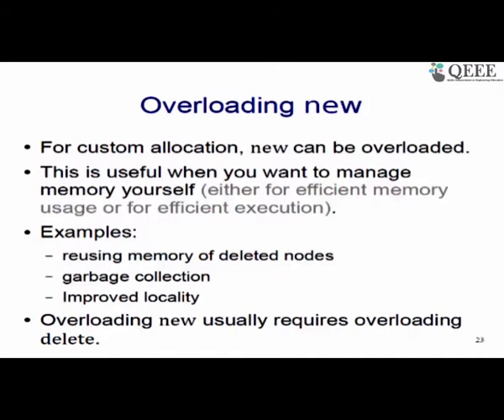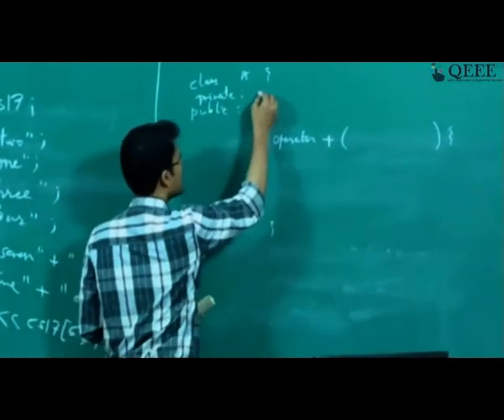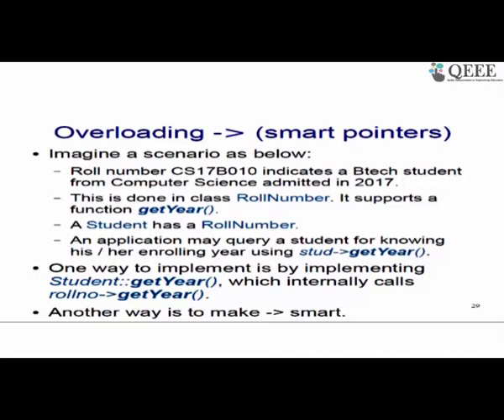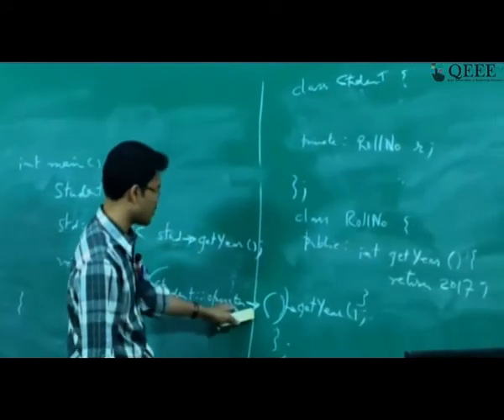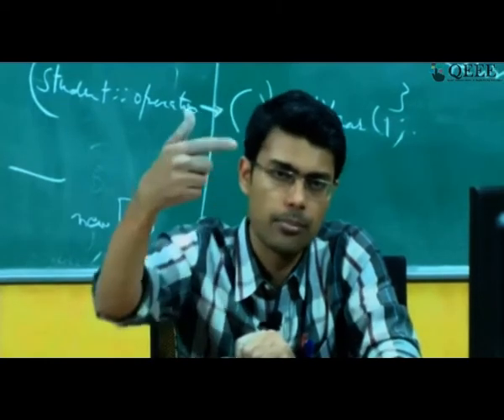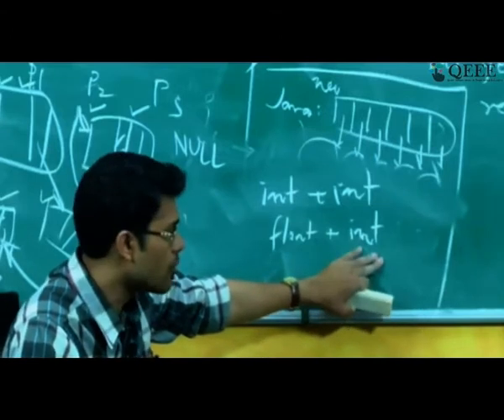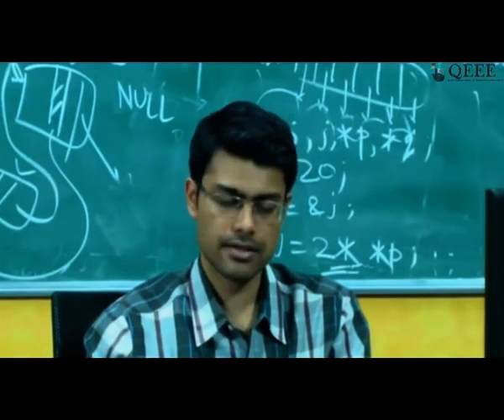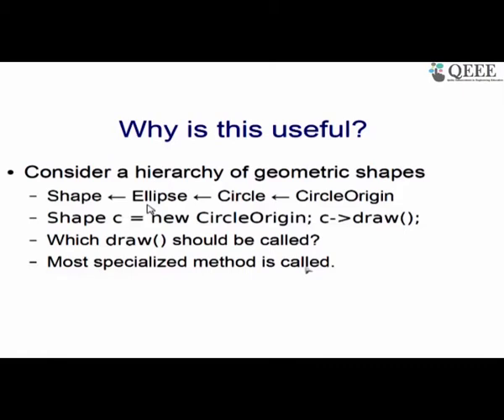Object Oriented Programming